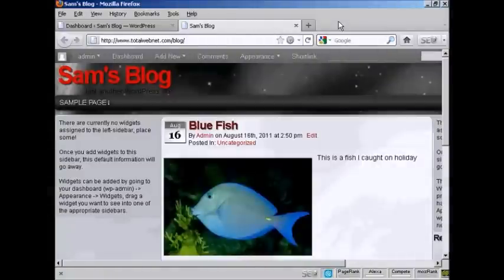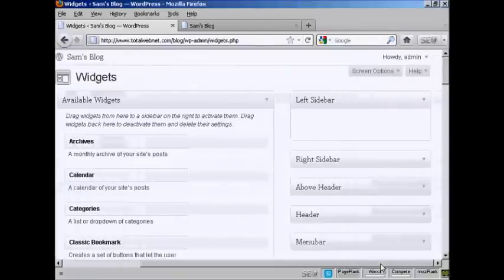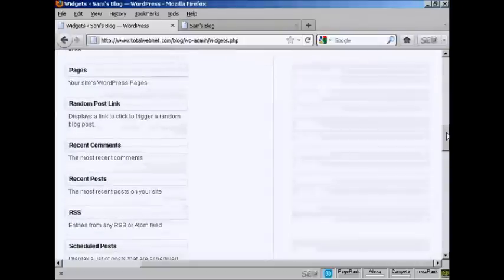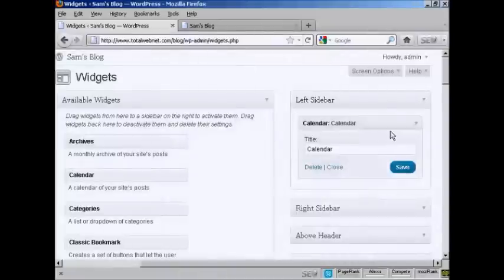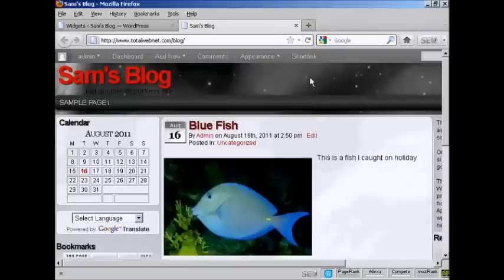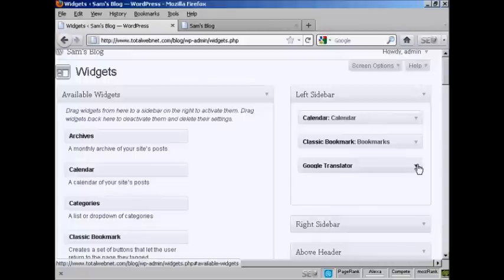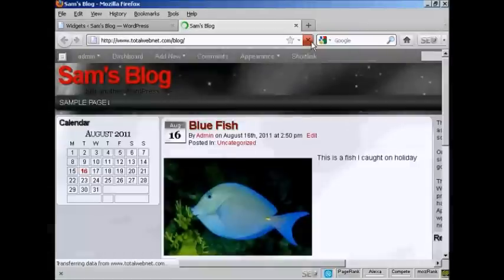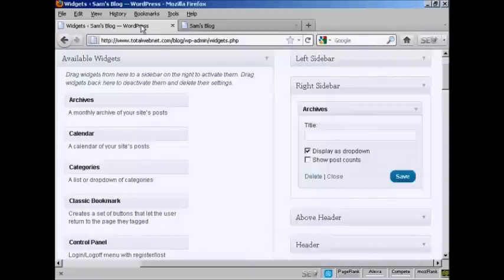Using WordPress Widgets in The Sidebar